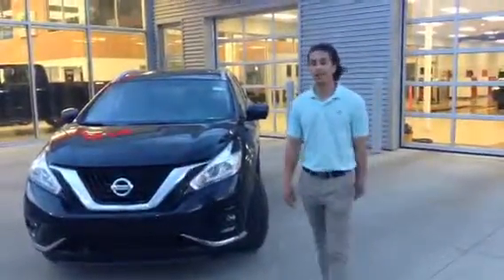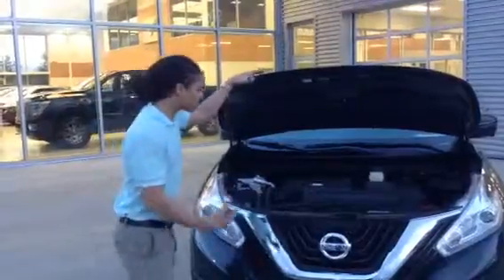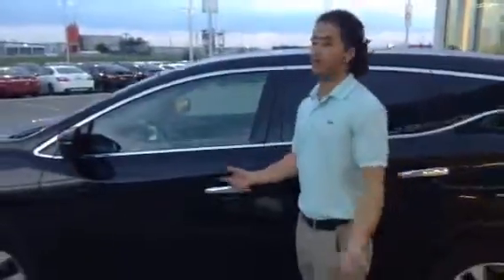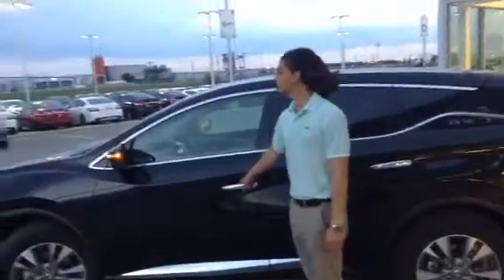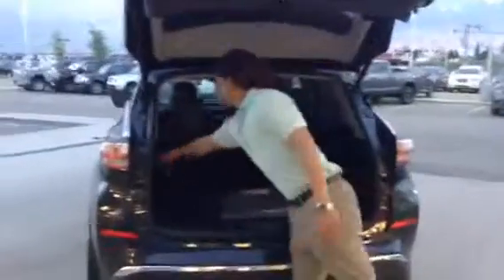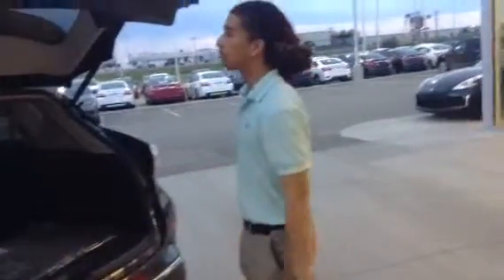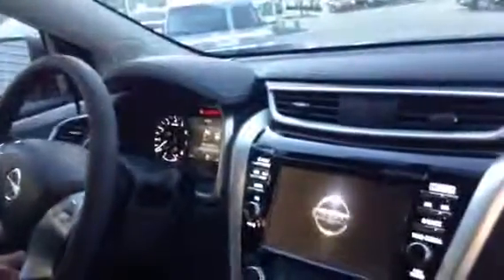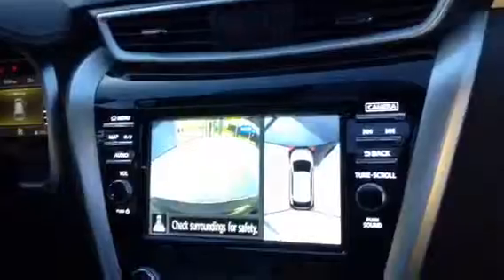Hey Curtis and Teresa check this out !!